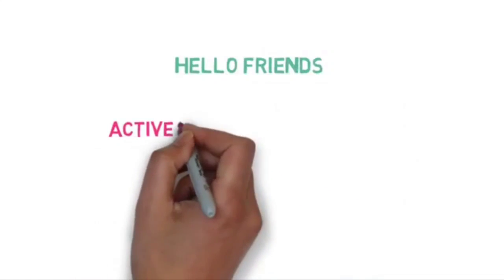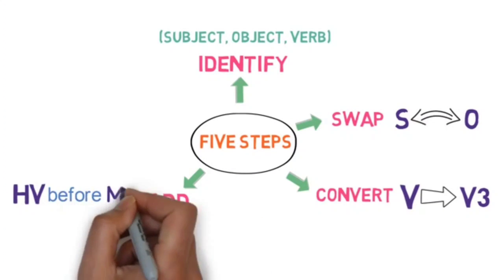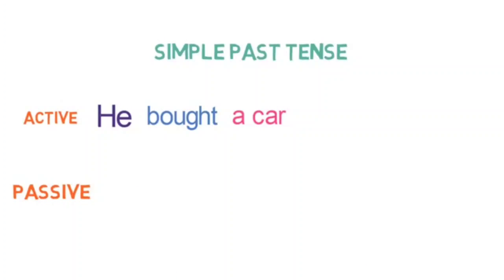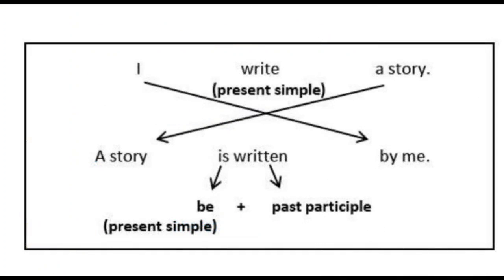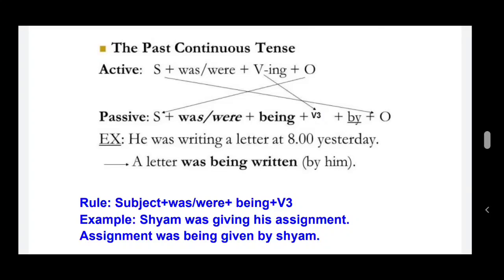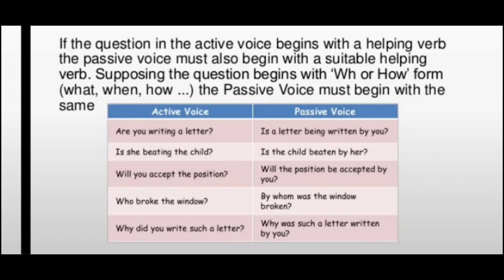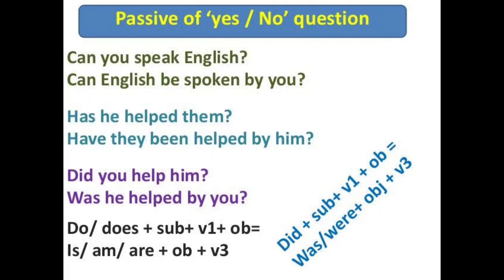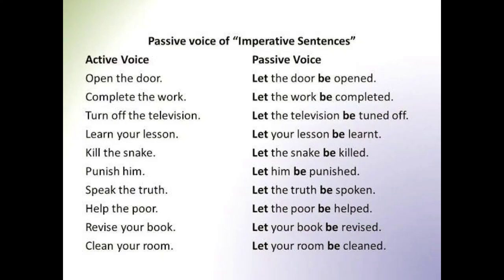Grade VIII - Ch 13 - Active and Passive voice